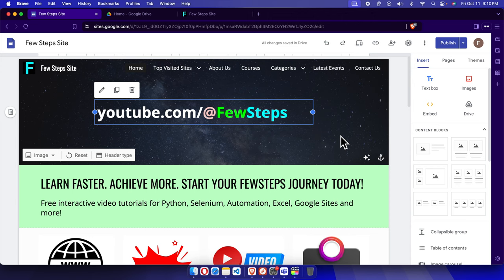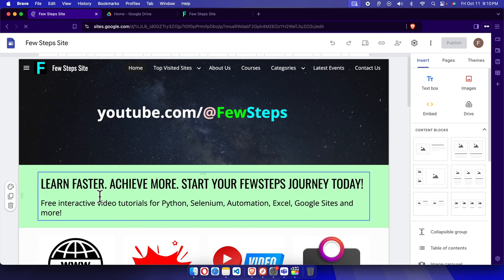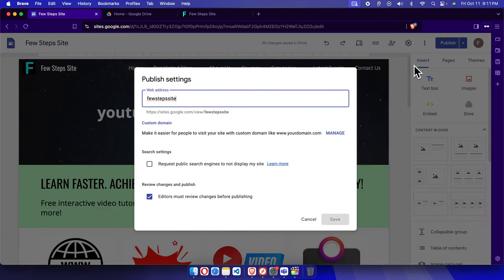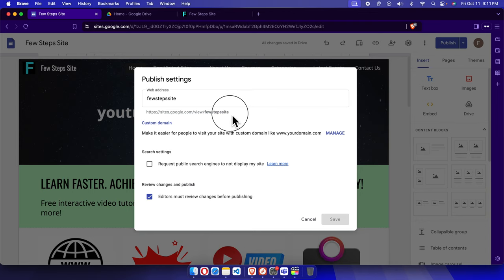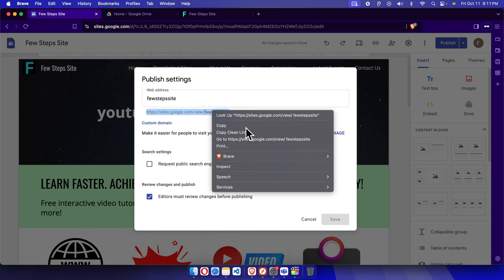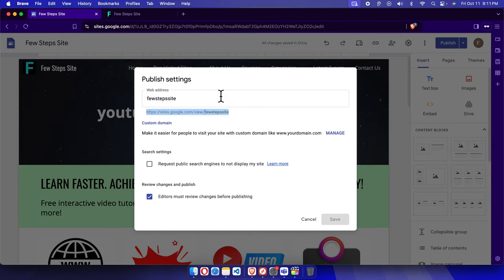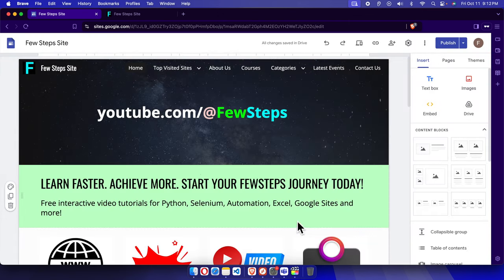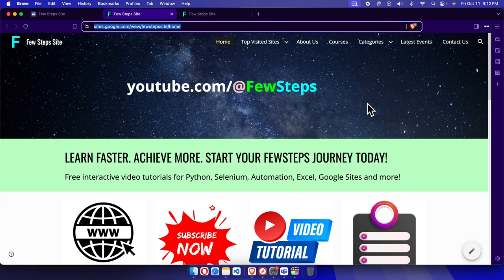How to Unpublish a Google Site Website & Take It Offline Take Down Your Google Site Website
How to Unpublish a Google Site Website & Take It Offline
Need to take your Google Site offline or remove it from the web? In this step-by-step tutorial, you’ll learn how to unpublish your Google Site website with ease. We’ll show you how to make your site private, take it offline, and ensure it’s no longer visible to the public. Whether you want to temporarily unpublish your site or permanently remove it from the web, this guide will help you make it happen in just a few minutes.

How to Unpublish a Google Site: Take Your Website Offline Fast
How to Easily Take Down Your Google Site: Unpublish in Minutes
How to Unpublish and Remove Your Google Site from the Web
Step-by-Step Guide on How to Unpublish Your Google Site Website
Learn How to Take Your Google Site Offline: Unpublish with Ease
How to Unpublish Your Google Site Website in Just Minutes
Google Sites Tutorial: How to Unpublish and Take It Offline
How to Unpublish Your Google Site Website for Complete Privacy
Google Sites Guide: How to Unpublish Your Site and Take It Offline
How to Easily Unpublish a Google Site and Take It Down
Learn How to Unpublish a Google Site Website Fast
How to Unpublish and Hide Your Google Site Website from the Web
Take Your Google Site Offline: How to Unpublish a Google Site Website